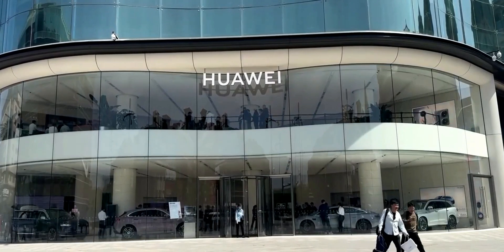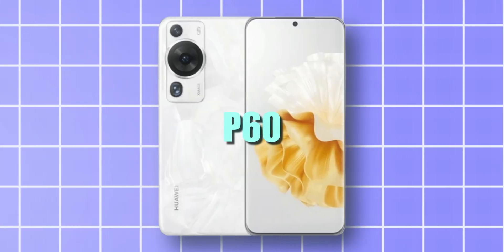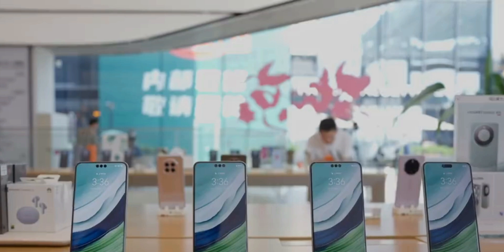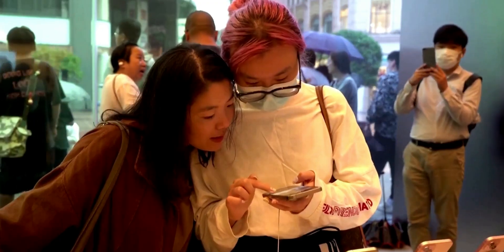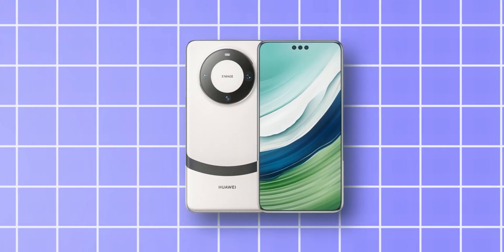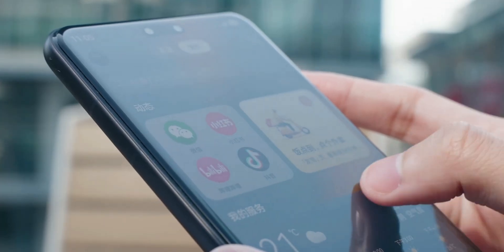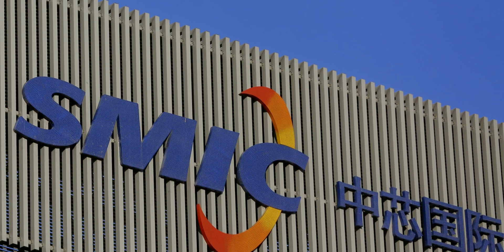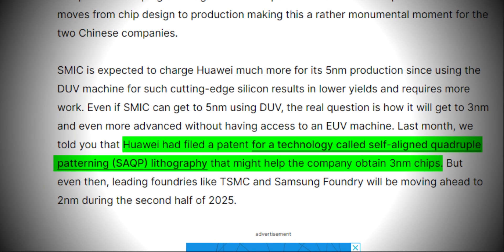Huawei Mate 70 Pro - SURPRISE SURPRISE !!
HEY GUYS,
So, Huawei is now working on the next flagship mate 70 series, and mate series always brings new chipset, so they got to do something right? Well It seems they are doing some insane things, because Huawei is now making a 5nm chipset for the next mate 70 lineup, a tweet from an "X" subscriber named @jasonwill101 (via Wccftech) suggests that SMIC has already completed the taping out stage for 5nm chips. If its true then Huawei is making another beast which will be much faster then its predecessor!!

PEACE OUT.